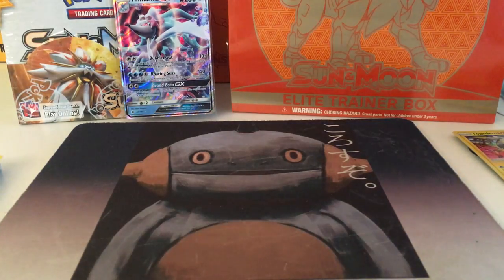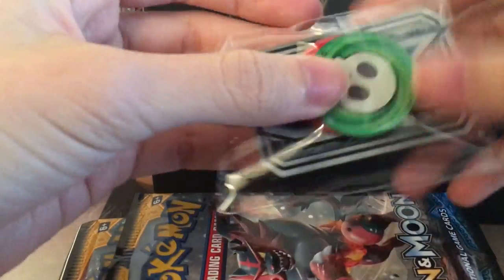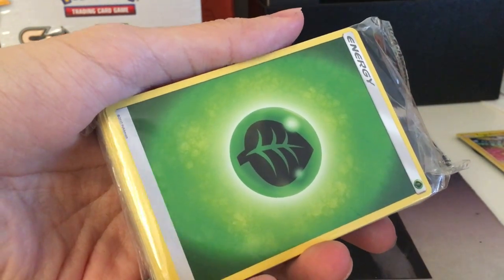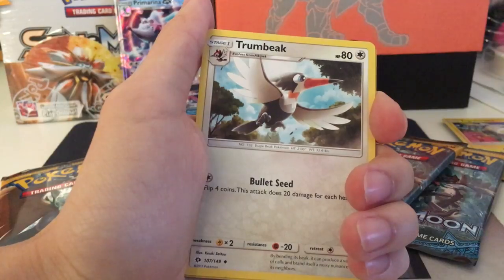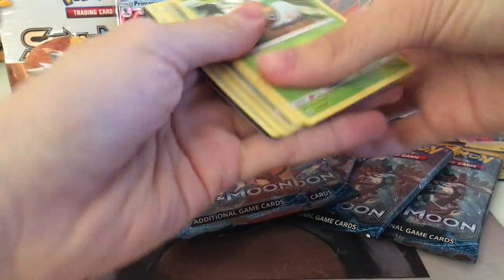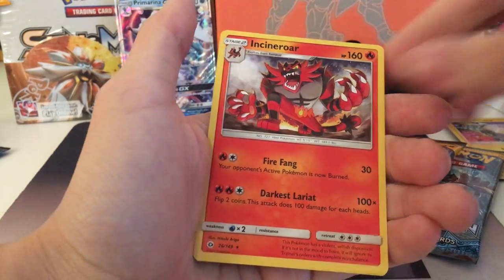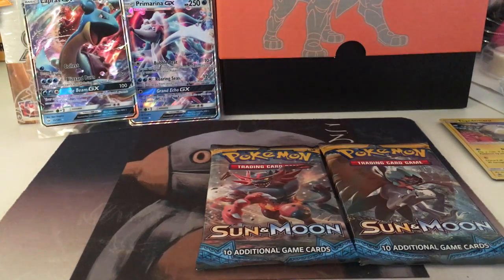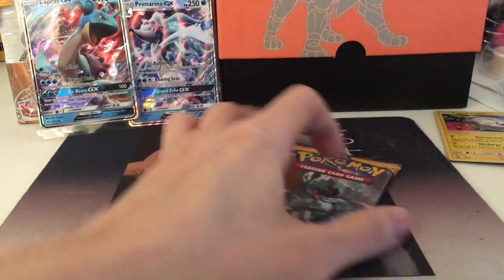【dlb】UNBOXING Solgaleo Elite Trainer Box/ Orange is my favourite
Hows going everyone? Its dlb gaming here with another PokemonTCG product!
Here are other social media you can go to,
codes are sometimes posted on twitter and facebook

I will not rip you off, these are average prices and converted to Canadian dollars.
Because I understand the cost and pain of collecting cards,
I m trying to help people to complete their collections
with extra cards I no longer need.

Donation is never required, but Maple(mini dachshund puppy) will thank you for buying her treats